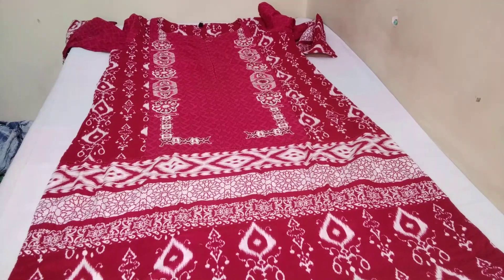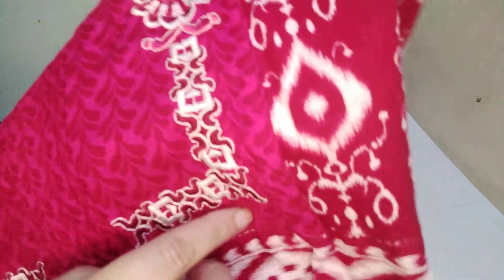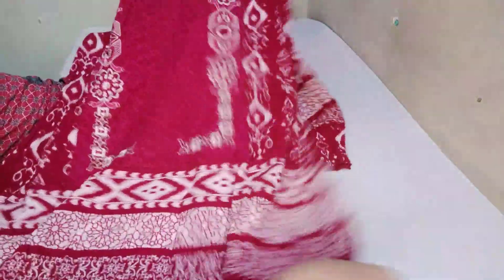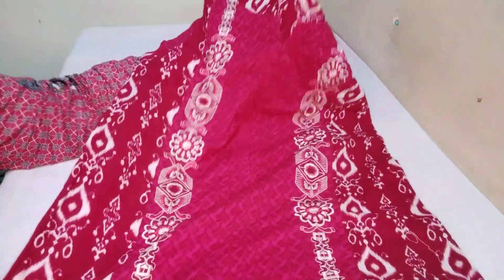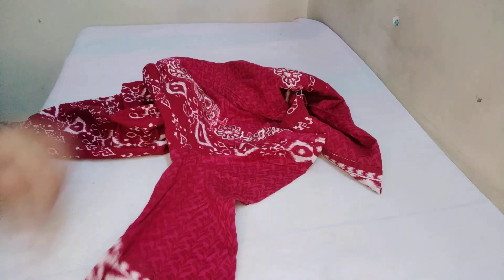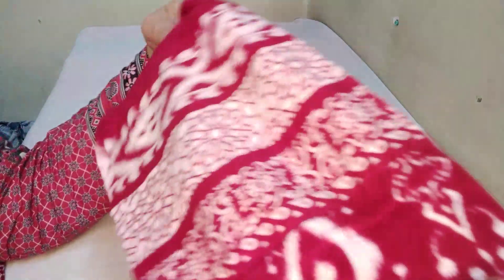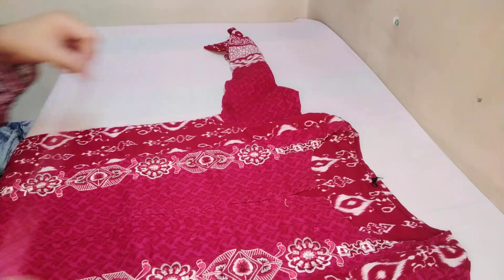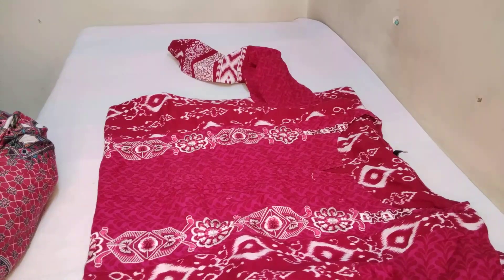ladies stitched collection/stitched shirts for women/style waves by sadia anwaar/#15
We provide original branded clothes and cutpiece at wholesale price.
We offer fresh suits, B fresh Suits, Factory Leftovers, Branded Stuff, Embroidered Fronts of Big Brands at very very cheap price

NOTE :Stitched shirts lot is mainly of j dot.few shirts can be of some other brand like Al mirah etc

contact whats app

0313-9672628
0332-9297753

pakistani suits
pakistani suits for women
pakistani summer suits
lawn suits for women
 pakistani summer suits for women
pakistani summer suits
ladies stitched shirts
women stitched collection
girls stitched collection
stitched collection for women
girls collection stitched
ladies suits stitched
lawn ladies suits
lawn dresses
lawn dresses for women
lawn clothes for ladies
women lawn clothes
asian suits for wome
women asian suits
asian clothing
ladies asian clothes
asian dressing
ladies suits for summer
asian suits
asian clothing
asian suits uk
ladies asian suits
asian dresses for women